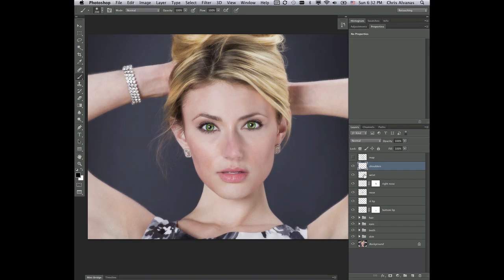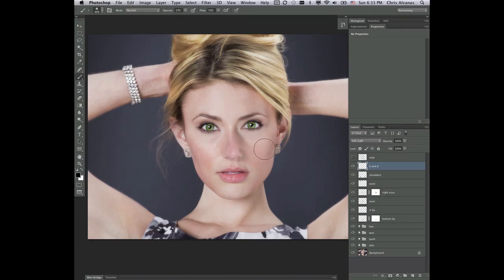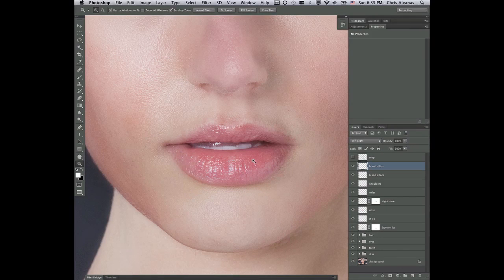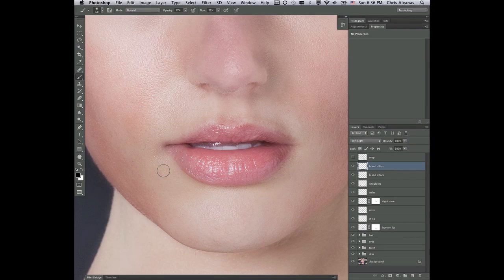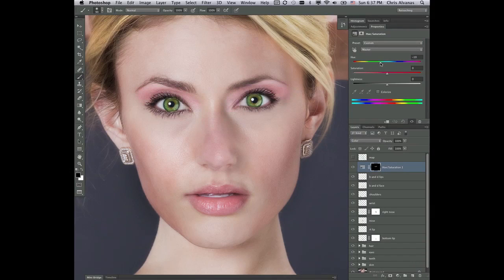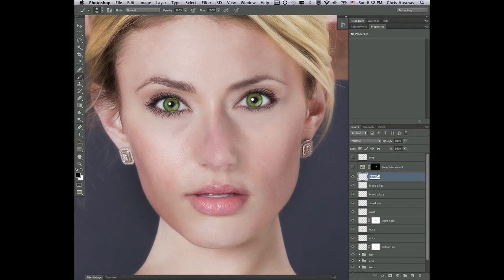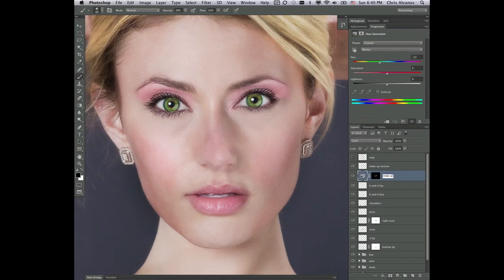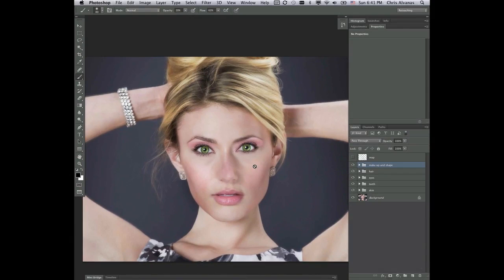การรีทัชภาพนางแบบด้วย Photoshop CS Part 27